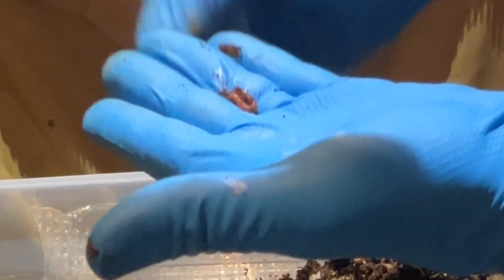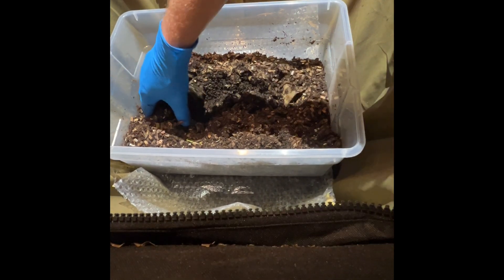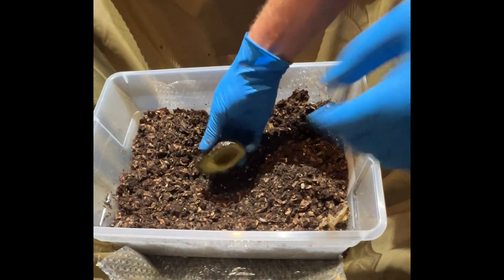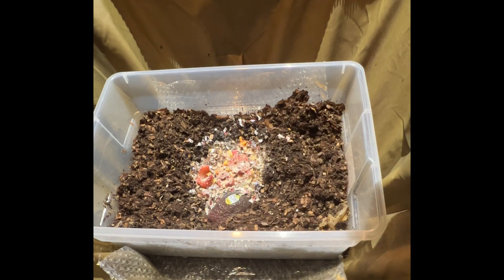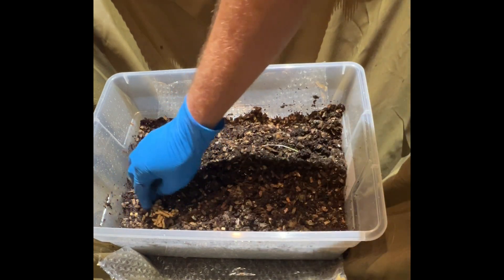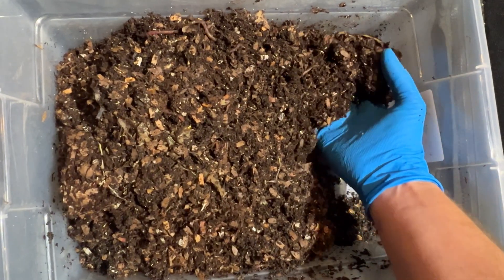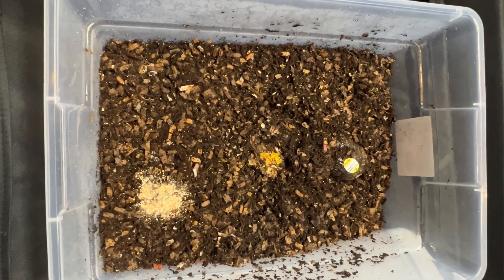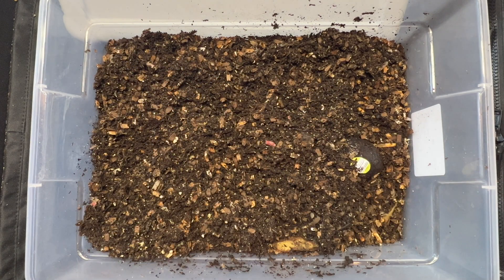Mini worm composting/vermicomposting bin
The idea behind this mini worm bin is to show that you don’t need a large tote, or manufactured worm bin in order to have a worm composting bin. If you have a small balcony garden or something similar in size, you don’t need many worm castings. A mini bin could be just the solution.
Red wiggler worms are “self regulating”. In other words: they will grow and multiply until they’ve reached a certain point. A point 'that is affected by several factors including physical space, and available food. They will slow or stop breeding at that point.  I do not know how many worms will ultimately be able to live in this mini bin, but we’re going find out!
The bin is 16”L x 12”W x 7”H